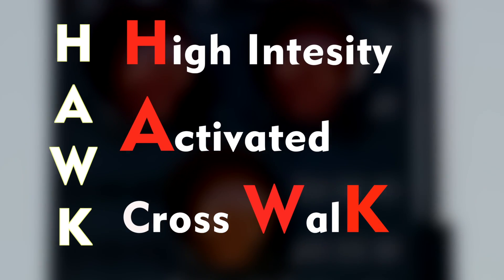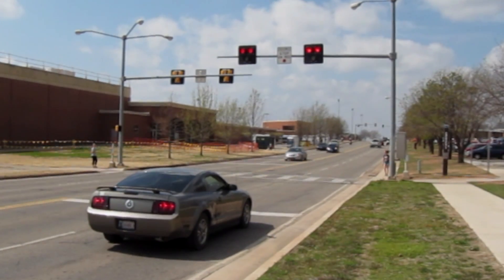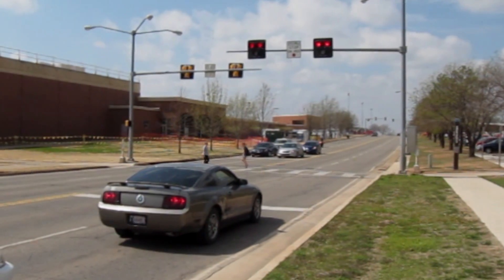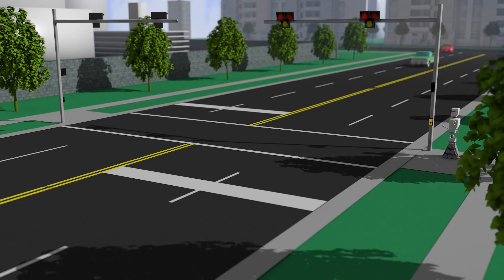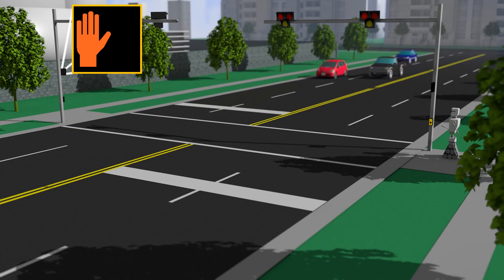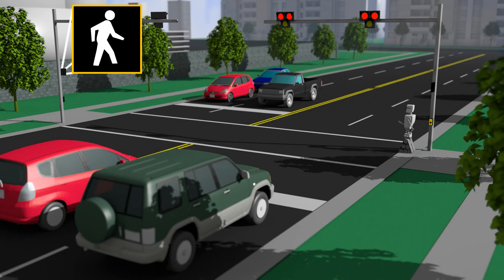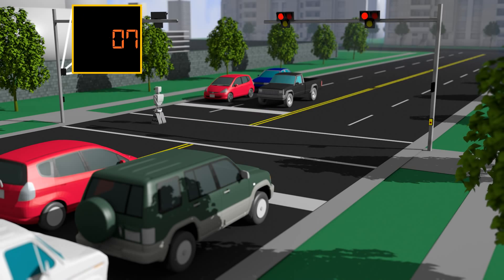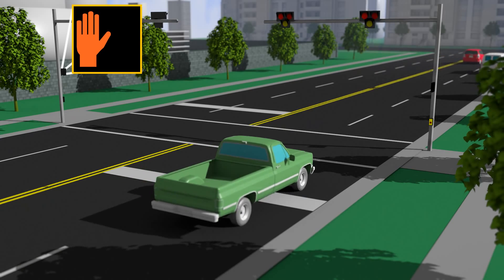HAWK High Intensity Activated Cross Walk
HAWK, which stands for “High-Intensity Activated CrossWalk”, is a type of traffic signal that is designed to catch the attention of drivers at pedestrian crosswalks and to improve overall safety.
The HAWK system works as follows:The HAWK system works differently from typical traffic lights to effectively alert everyone to the crossing.

When motorists approach a blank beacon, they may continue through the crosswalk without slowing down or stopping.
A flashing yellow light means that a pedestrian is waiting to cross and motorists should proceed with caution.
The flashing yellow lights will be followed by SOLID yellow lights, which indicate that motorists should stop if it’s save to do so.
The solid yellow light will be followed by solid red lights.
As usual, when seeing a red light, motorists need to stop.
The solid red light will be followed by alternating red lights, which indicates that, after first stopping, motorists can proceed with caution through the intersection, as long as there are now pedestrians in the crosswalk.